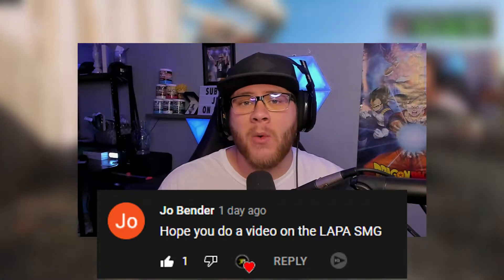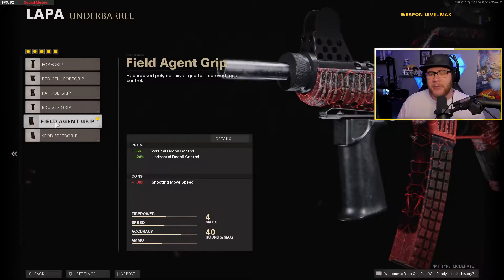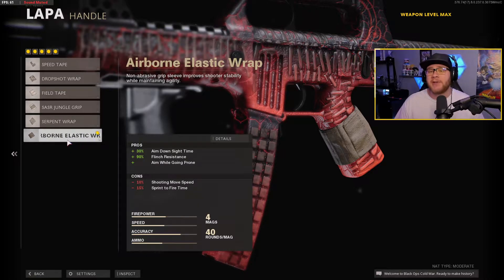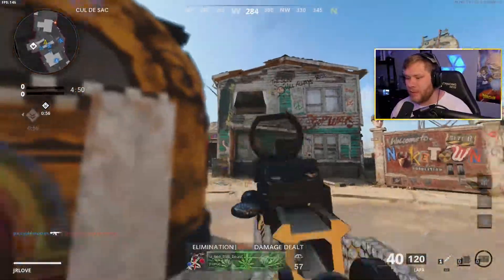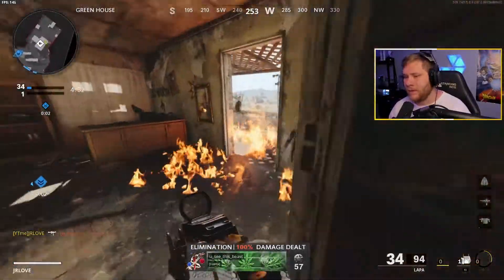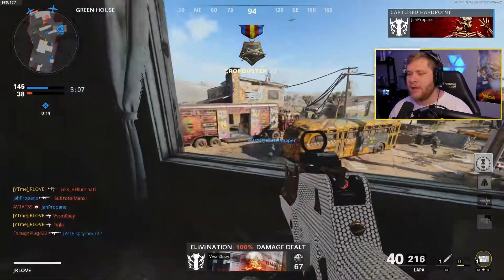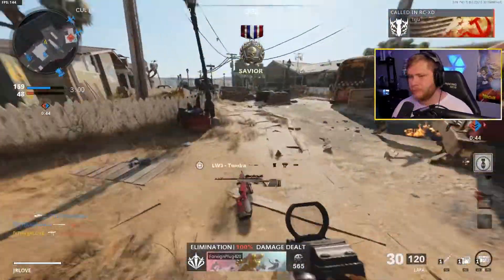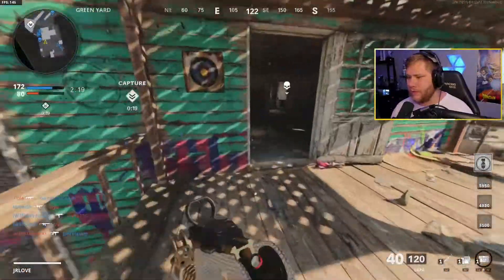THIS *SECRET* LAPA CLASS is OVERPOWERED! (BEST LAPA CLASS) -COLD WAR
This is the overpowered secret lapa class setup in call of duty black ops cold war! check it out!

MY EQUIPMENT

*Tags*

vanguard, cold war, black ops cold war, cod, cod cold war, cod black ops cold war, how to reverse boost, bot lobbies
best class setups, best classes, best class, best classes cold war, best classes vanguard, best class setups cold war, best class setups black ops cold war,
black ops cold war best classes, black ops cold war best class setups, vanguard class, best vanguard class, best vanguard class setups,
call of duty, call of duty black ops cold war, black ops cold war call fo duty, no recoil, no recoil class, no recoil class setups,
mp5, bullfrog, tundra, pelington, m82, kar98k, ak74u, ak-74u, m16, tec-9, tec 9, milano 821, overpowered class setups,
 owen gun, mp40, lc10, dp-27, welgun, how to get bot lobbies,